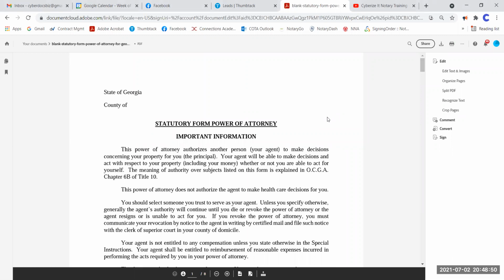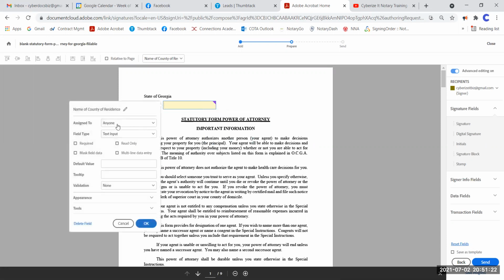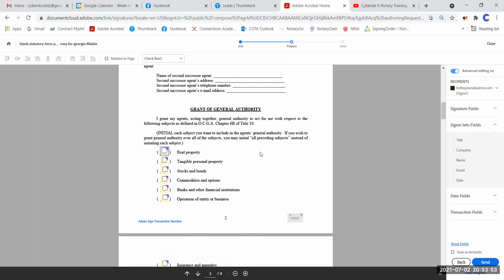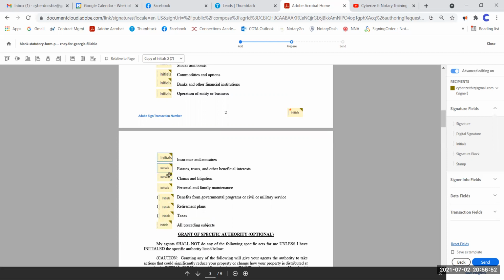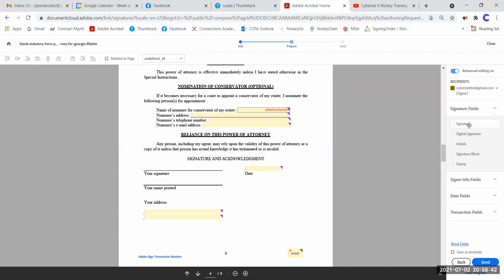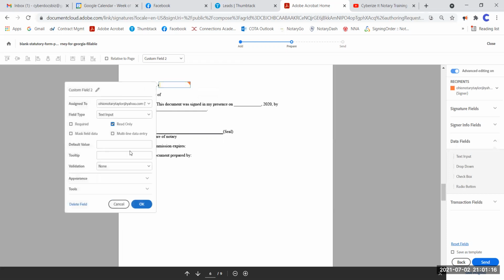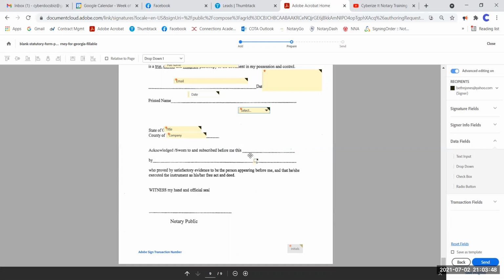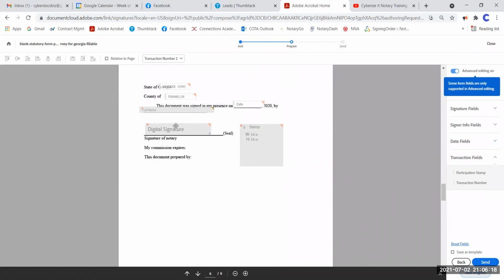How to Tag the Document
Cyberize It's platform uses Adobe Sign, so if you are familiar with this software this should be easy for you! But even if you aren't it is not hard to master.  Simply drag and drop the fields, shape them based on the sizes needed and you are set to go!